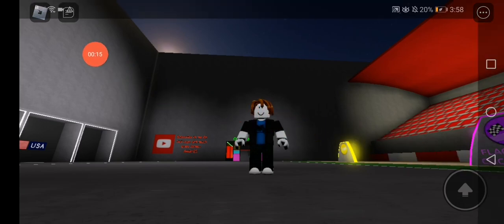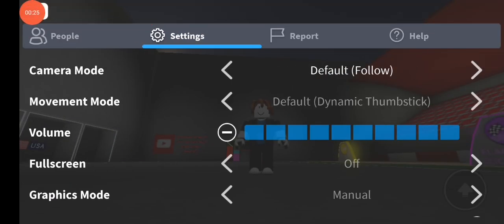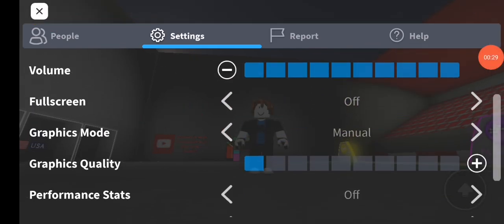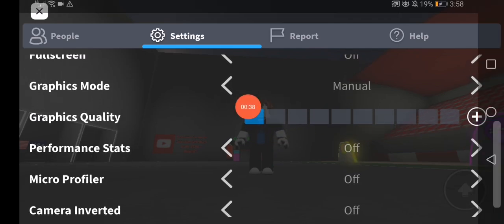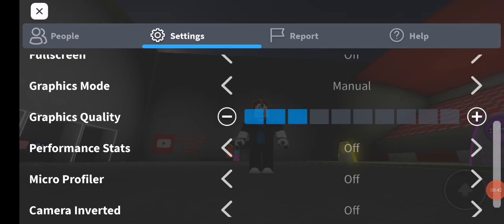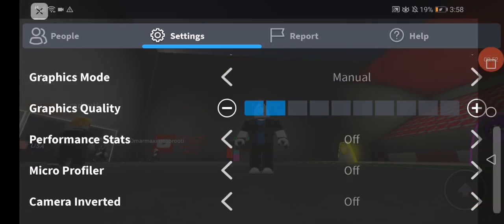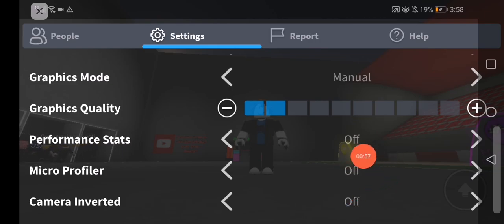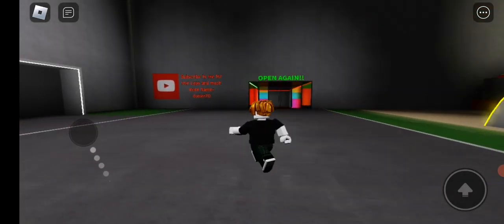HOW TO FIX LAG IN ROBLOX (2022)